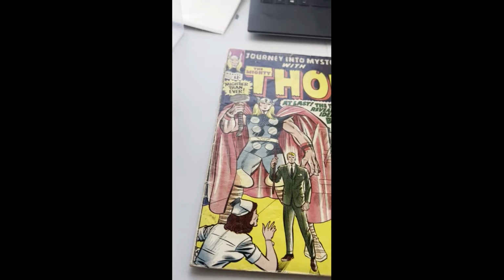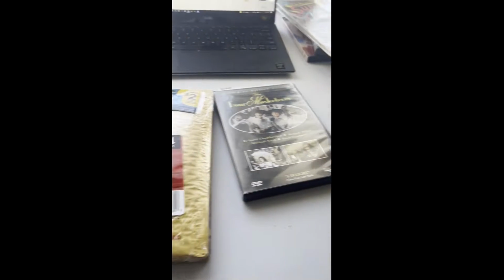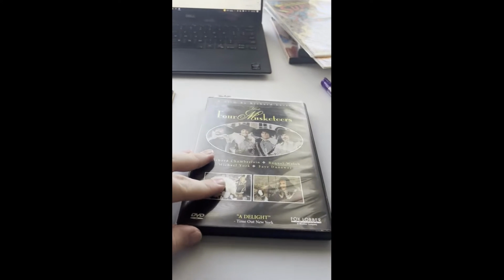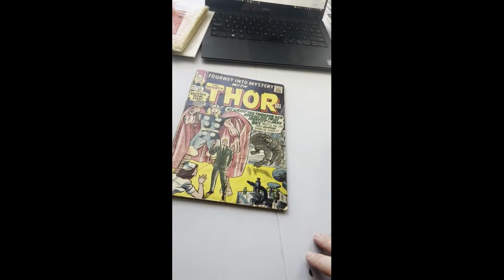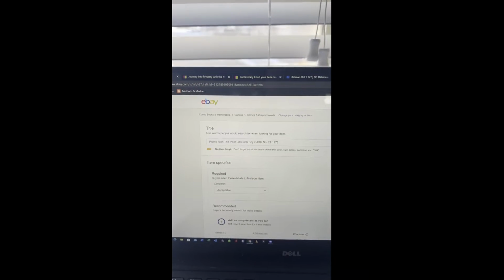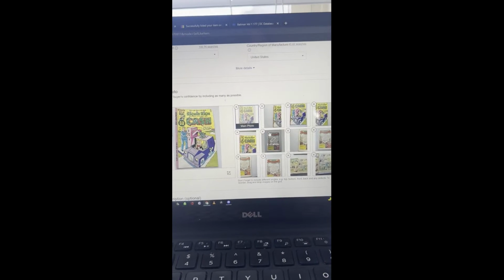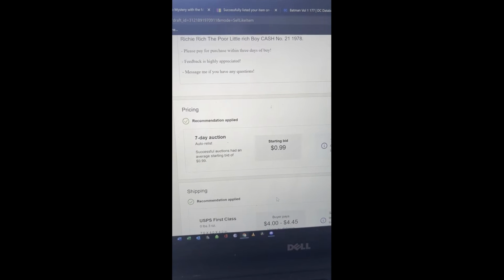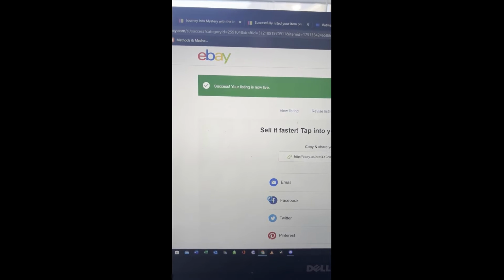The Great Ebay Re-Selling Journey Has Begun!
This is the beginning, of greatness, strangeness, and disorganization. This is the first video in what will hopefully be a long line of many on my great Ebay re-selling journey!